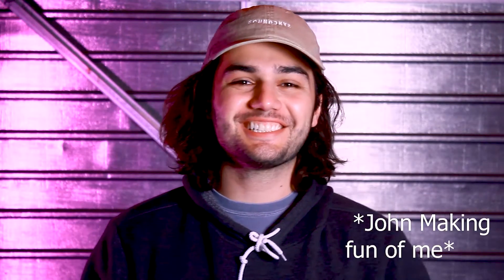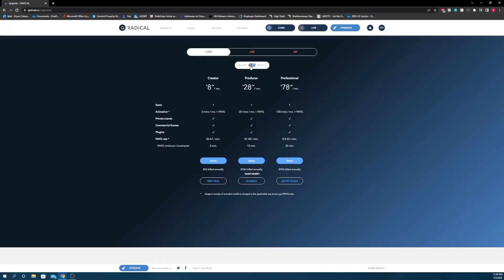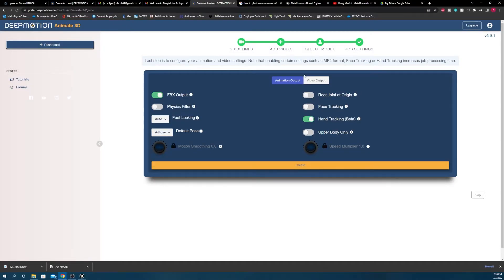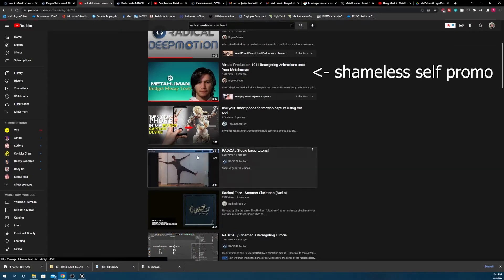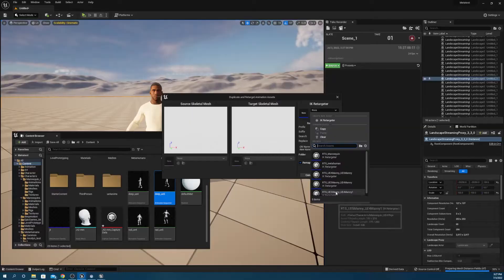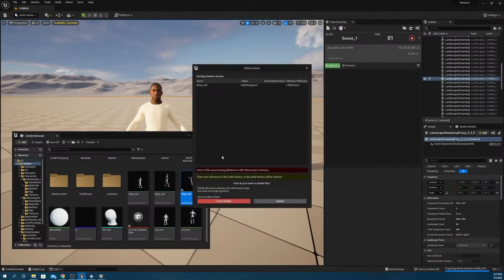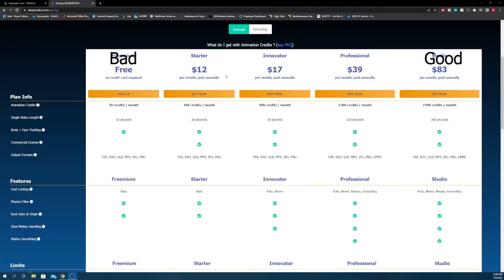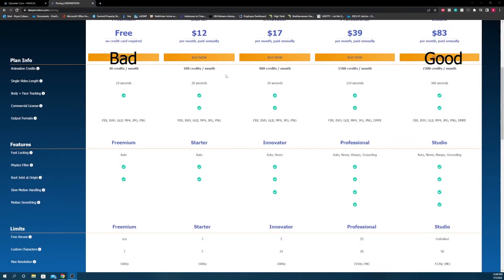The Best Budget Mocap Software 2022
A year ago, I began testing marker less motion capture solutions, specifically Radical and Deepmotion. During that time, I put together a video comparing the two solutions to come to the conclusion that they were nearly interchangeable.

A year later, and things have definitely changed with a clear leader. Both still have their issues (at least when integrating to UE5) but I am sure those will resolve over time.

Here's the breakdown of the video:
00:00 - Intro
00:25 - Testing Parameters
00:30 - The Process
01:30 - The Results
01:45 - Conclusion
02:15 - Outro